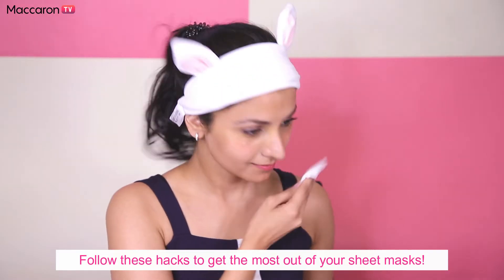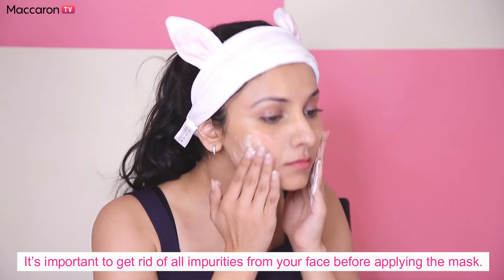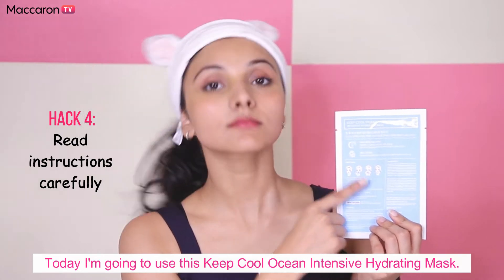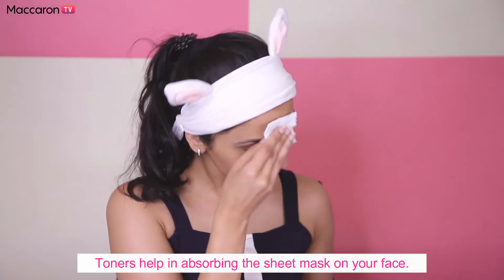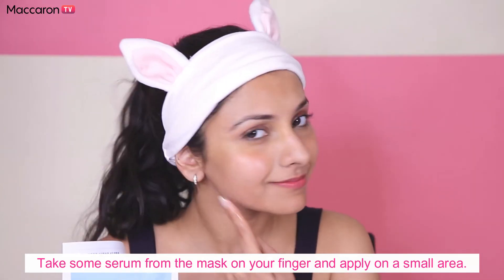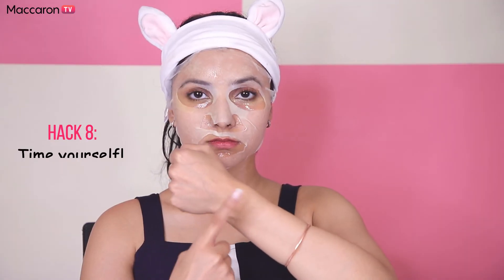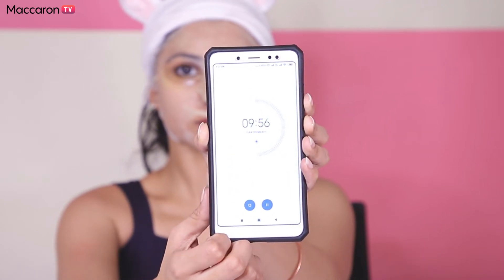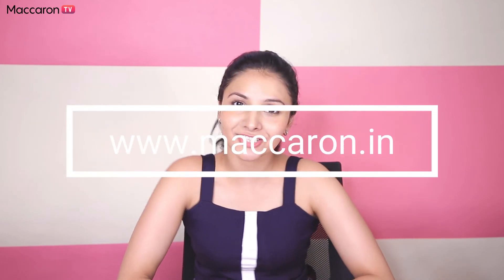Top 10 Mask Sheet Hacks You Must Know! | Maccaron Beauty Hacks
Sheet masking is the easiest thing you can do for your skin to achieve instant results but there are definitely some pointers you can follow to get the most out of it.
In this video, we take you through some quick tips and hacks that you can use while applying a mask sheet!

Products used:
Farmskin Fresh Food for Skin Cleansing Foam [ 00:26 ]
Farmskin Fresh Food for Skin Cleansing Wipes [ 00:38 ]
Keep Cool Ocean Intensive Hydrating Mask [ 00:57 ]
Keep Cool Soothe Toner [ 01:03 ]